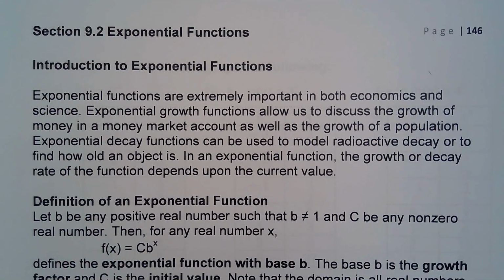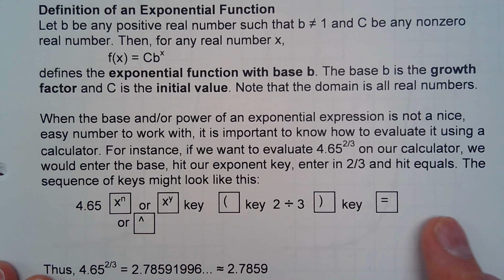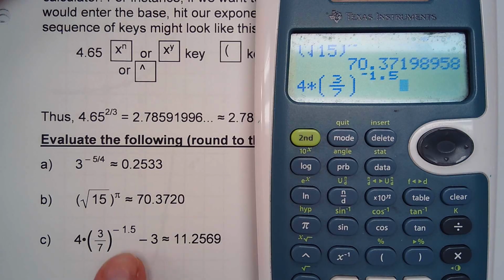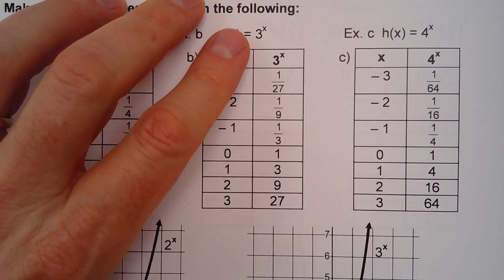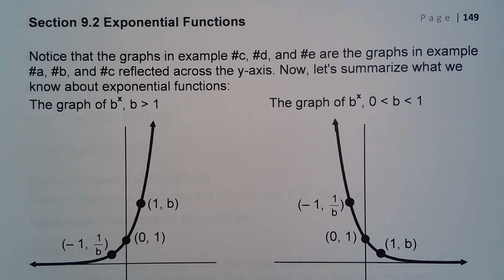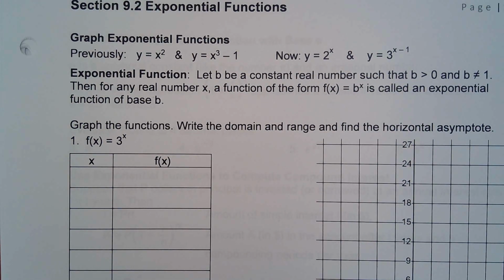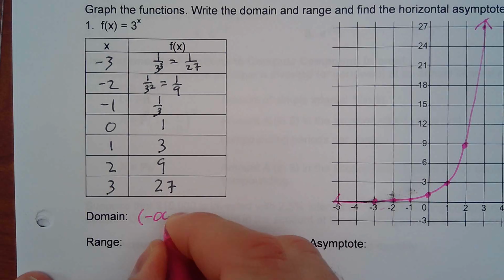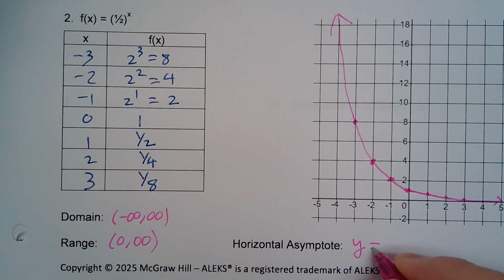Section 9.2 Exponential Functions